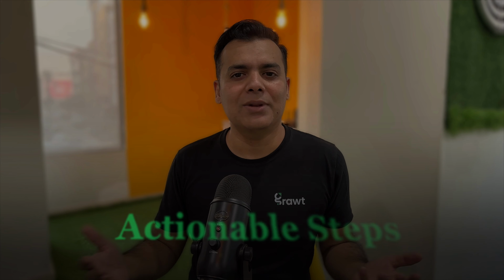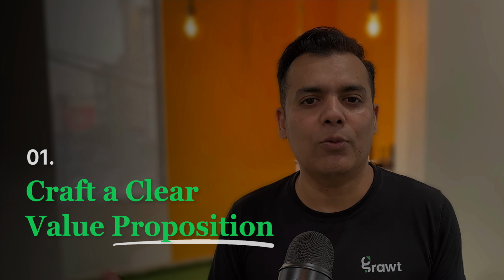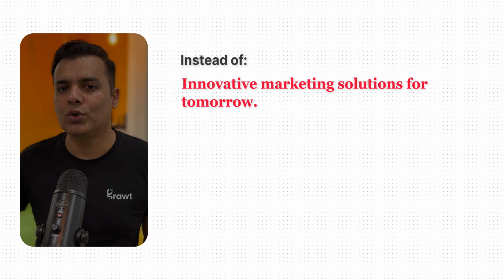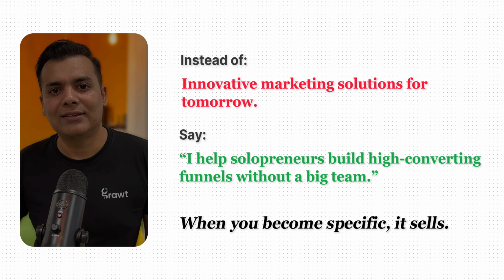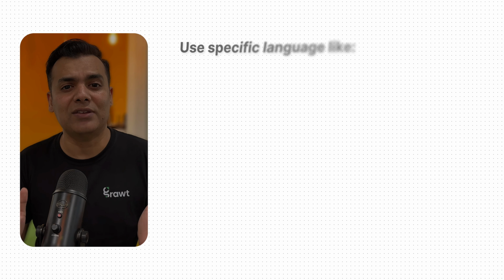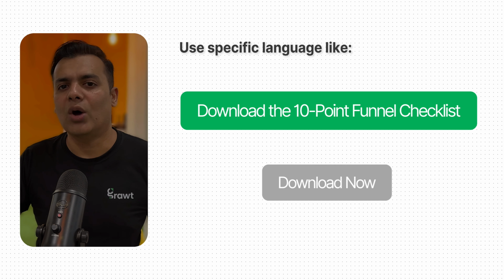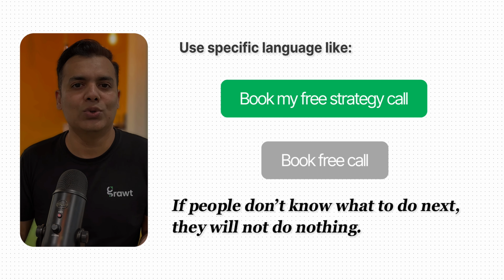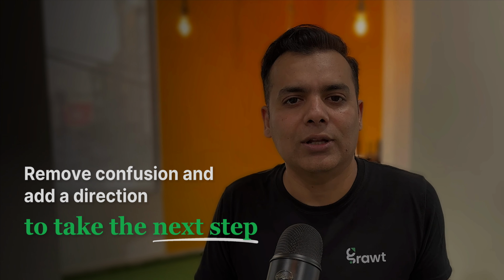The Foundation of Every Funnel...Fix This Before Anything Else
👉 Try Grawt for free - a world-class lead generation platform that helps you build funnels, capture leads, and convert faster.

Ever landed on a sales page and thought, “Wait… what are they even selling?” 😅
That’s not a design problem...it’s a "Clarity" problem.

That’s exactly what I’m talking about in this video. and by the end of it, you’ll learn how unclear messaging kills conversions (even if your design looks perfect), and how to fix it with simple, actionable steps.

Here’s what you’ll discover 👇
✅ The “5-Second Test” to find out if your funnel is confusing your audience
✅ How to write a clear value proposition that instantly connects
✅ Why defining your audience upfront increases trust and conversions
✅ How to make your CTA (call-to-action) so clear that people can’t miss it

Clarity is the foundation of every funnel...and it’s actually the first step of my 4-Step Funnel Framework.

Video Chapters:
00:00 The Problem with Confusing Sales Pages
00:21 The Foundation of Every Funnel: Clarity
00:56 Why Funnels Really Fail
01:10 The 5-Second Test
02:05 Fixing the Clarity Problem (3 Steps)
02:13 Step 1: Craft a Clear Value Proposition
02:38 Step 2: Identify Your Target Audience
03:07 Step 3: Make Your Call to Action Obvious
03:41 Final Thoughts: Clarity Converts